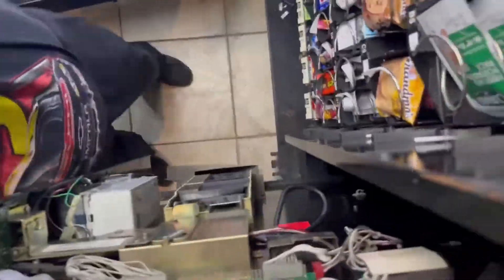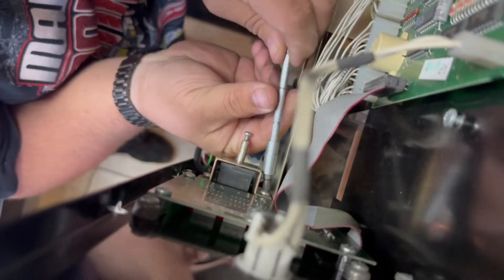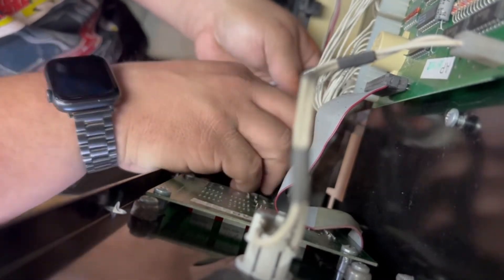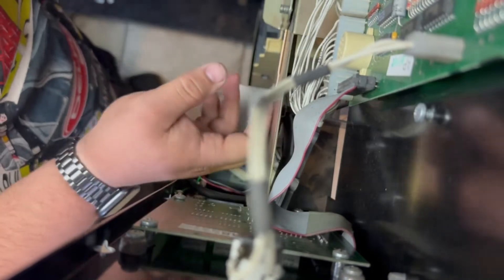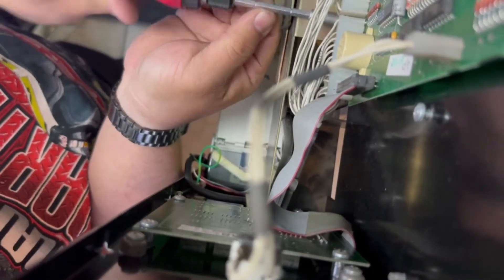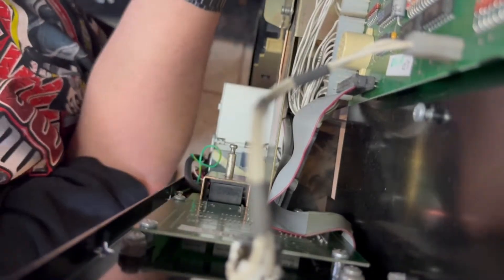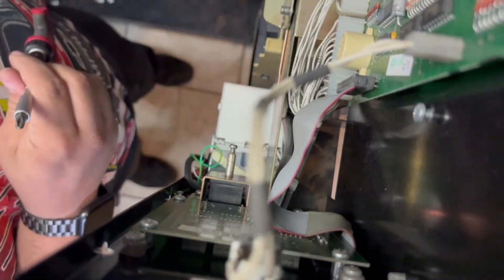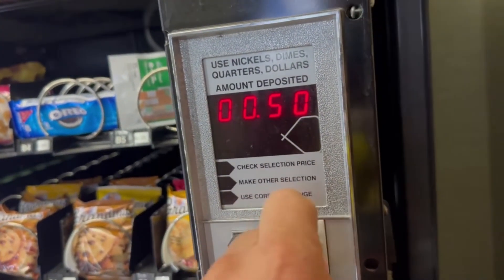Clearing a Coin Jam from an AP7600